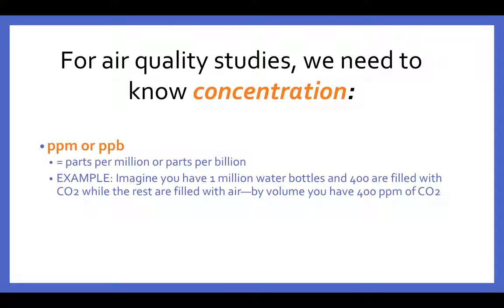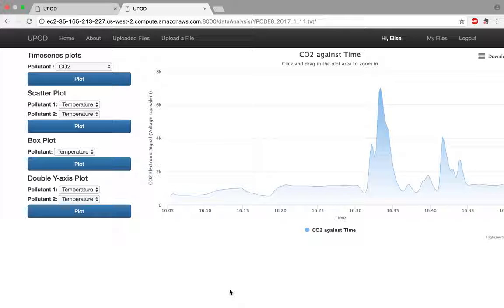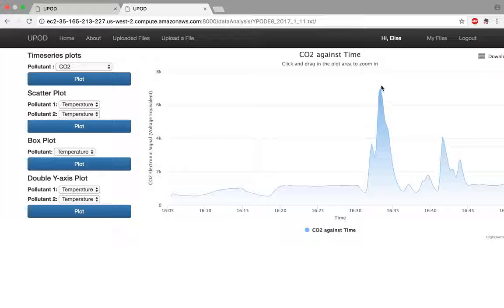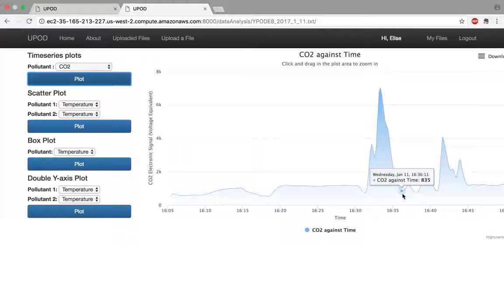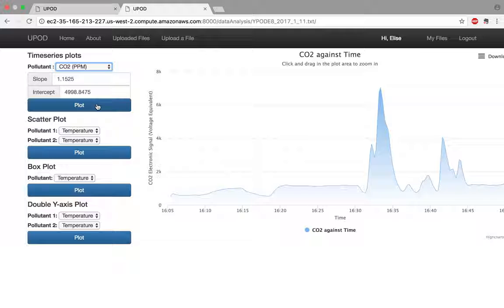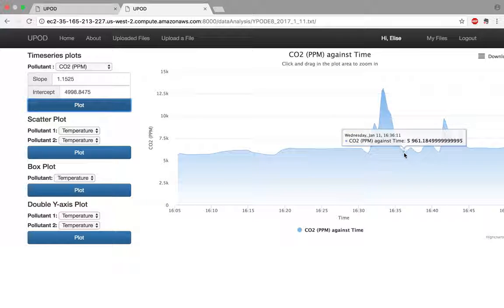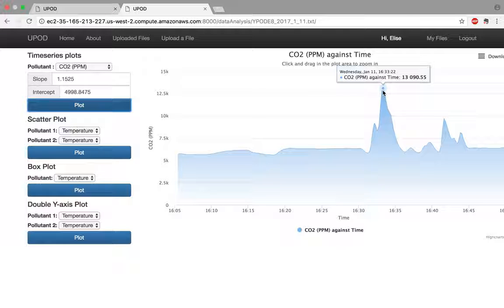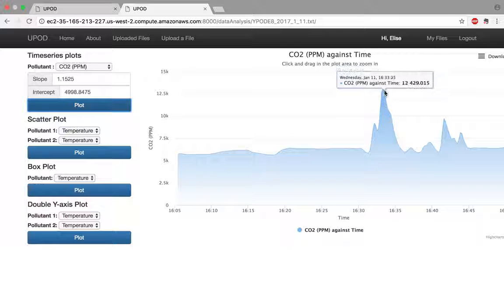Units of Gas Phase Air Quality Pollutant Measurements